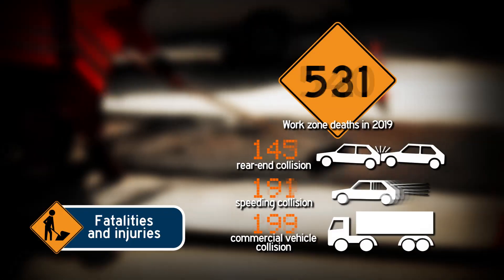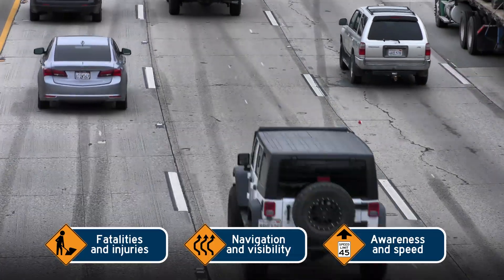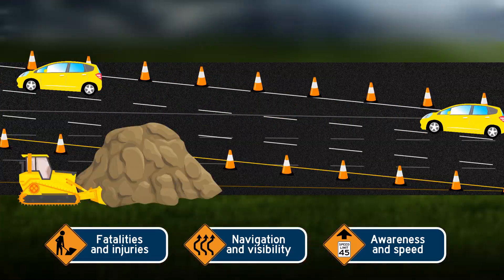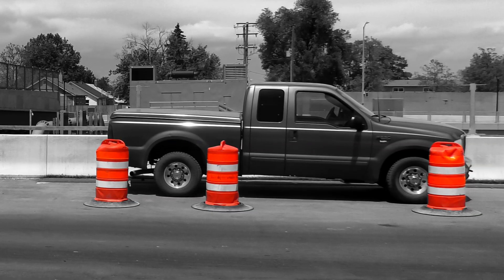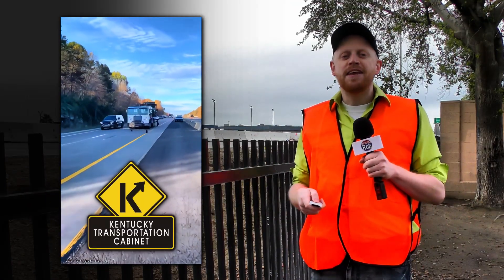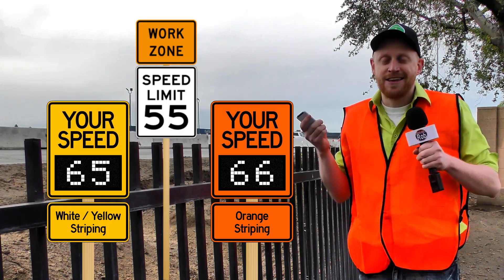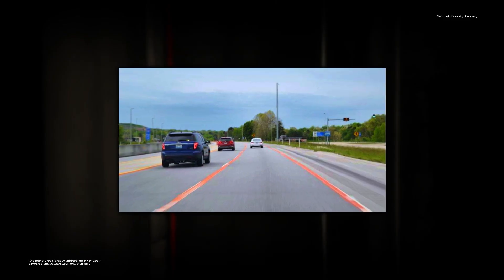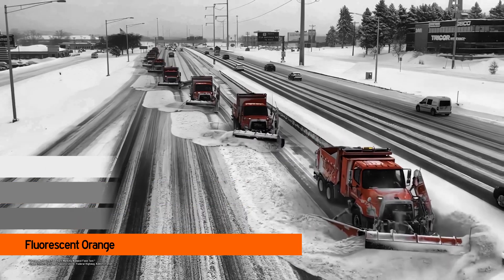So, they're painting ORANGE LINES on the FREEWAYS?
Allan started noticing orange lines popping up in construction zones on Toronto freeways. And now these are spreading south of the border, into California, Kentucky, and Wisconsin (so far)!

Sources cited:
"Evaluation of Orange Pavement Striping for Use in Work Zones," Lammers, Staats, and Agent (2021), University of Kentucky

"Orange Temporary Pavement Delineation in Construction Zones," Slonaker (Jan 2022). Caltrans Division of Research, Innovation, and System Information

"Orange Work Zone Pavement Marking Midwest Field Test,"  Shaw, Chitturi, Santiago-Chaparro (2018). Federal Highway Administration

"Kentucky Tests Orange Striping for Work Zones," Heydorn (16 Oct 2020). For Construction Pros

"Build NCC: Orange Lane Striping - Frequently Asked Questions," Press Release (Sep 2021). California Dept. of Transportation Dist. 11

"Caltrans and SANDAG to Implement Safety Striping on I-5 Construction Zones," Press Release (12 Nov 2021). California Dept. of Transportation Dist. 11

"Markings for Toll Plazas," Section 3E.01, Option 05. Manual on Uniform Traffic Control Devices (2009). Federal Highway Administration

"FHWA Work Zone Facts and Statistics," Federal Highway Administration

"States use orange striping in work zones to improve safety," (26 April 2022). Roads and Bridges

"WISN 12 News gets update from DOT on orange lines," Hutchinson (15 Apr 2015). WISN-TV Milwaukee

Time sections:
Question (0:00)
Three Problems (0:39)
Laurel, Kentucky (1:35)
Milwaukee, Wisconsin (2:33)
San Diego, California (3:22)
Conclusion (4:54)